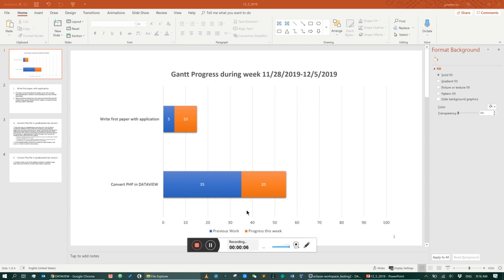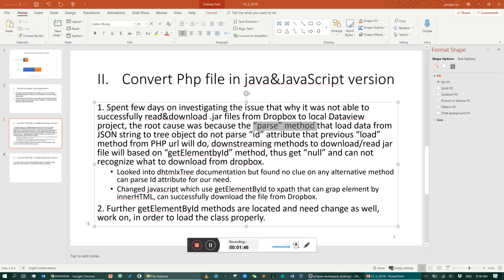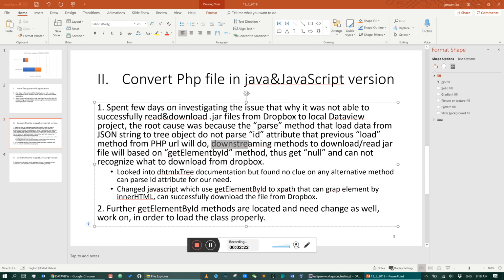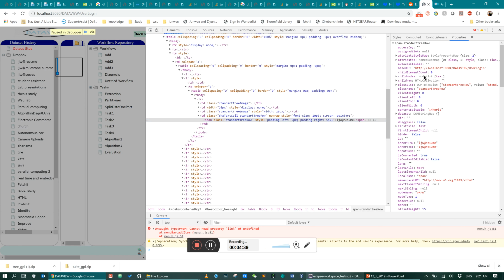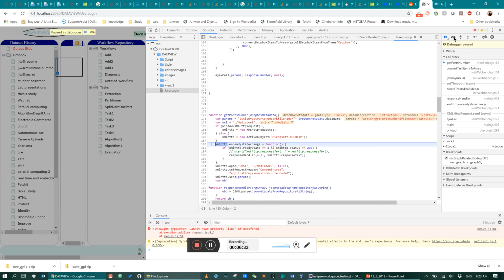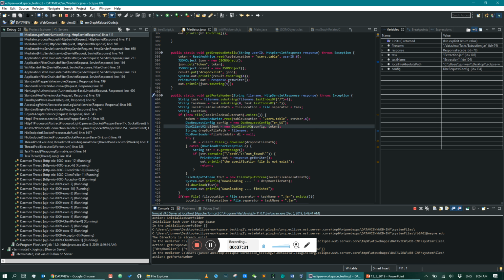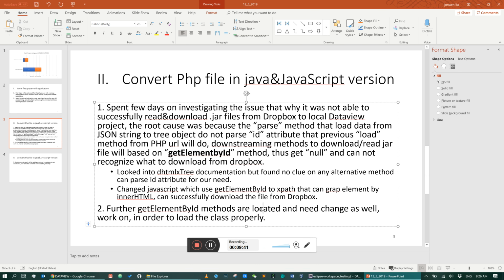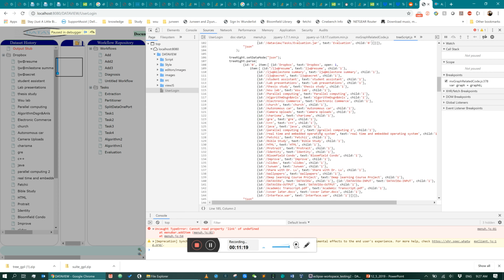20191205_WeeklyReport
This video recorded my progress during week from  11/28-12/5/2019, which covers the root cause why partial code that replacement of php file can not work to download file from dropbox.